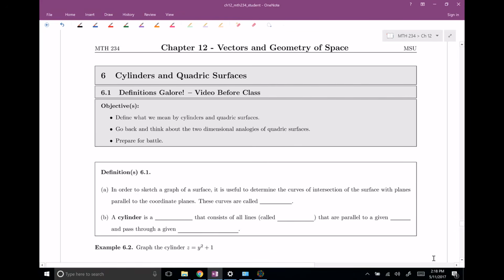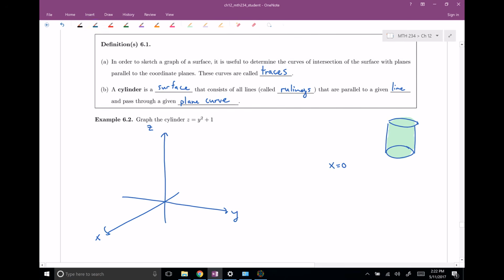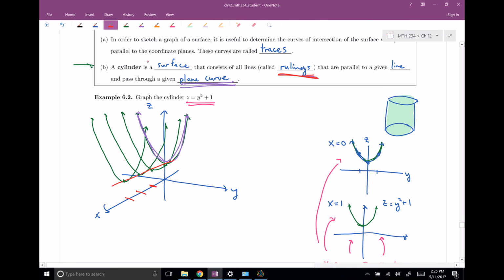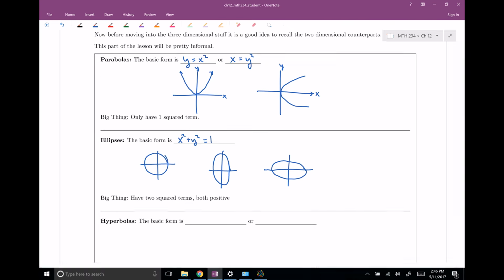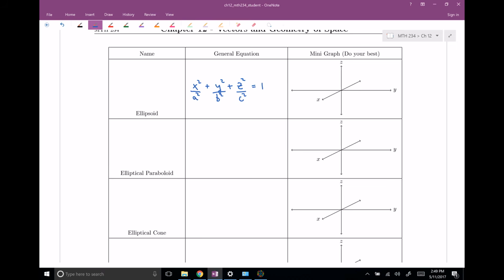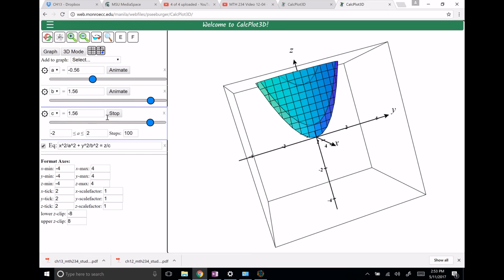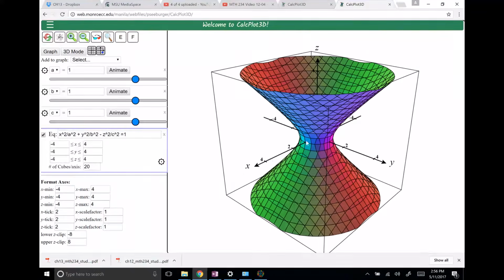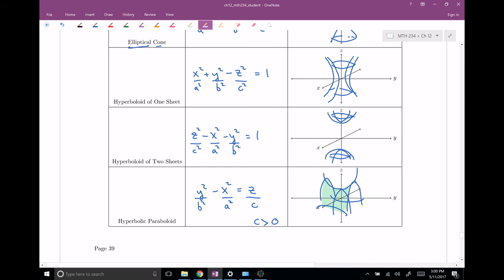MTH 234 Video 12-06